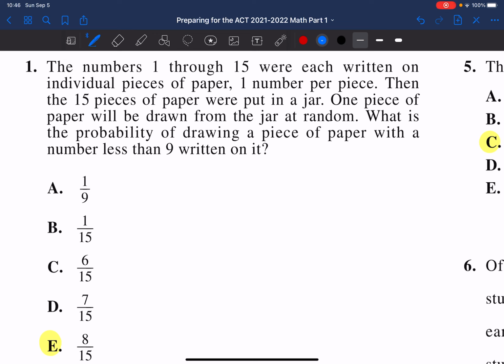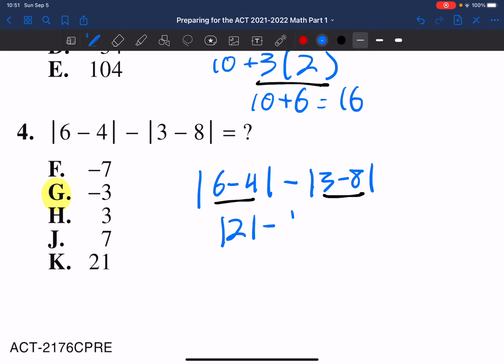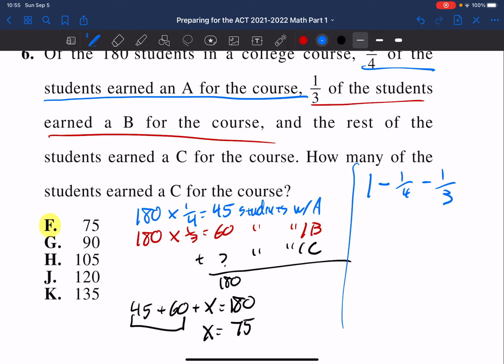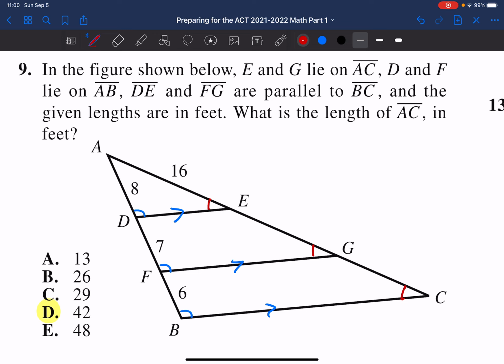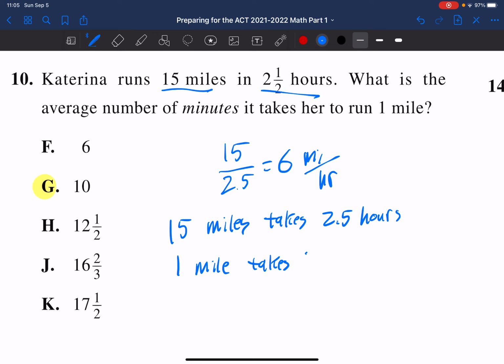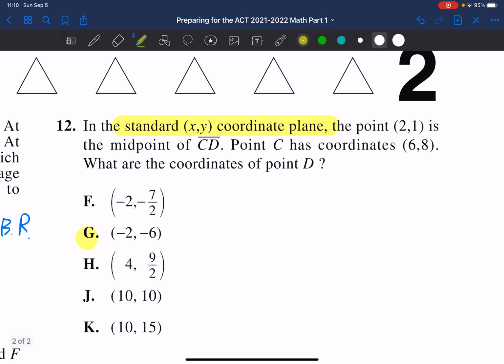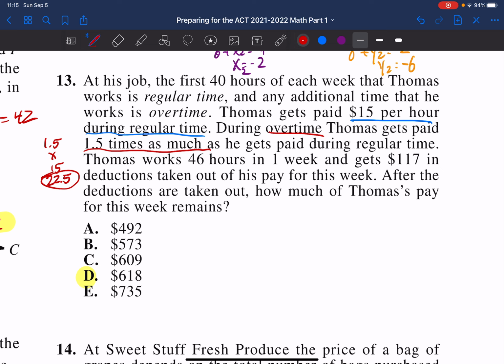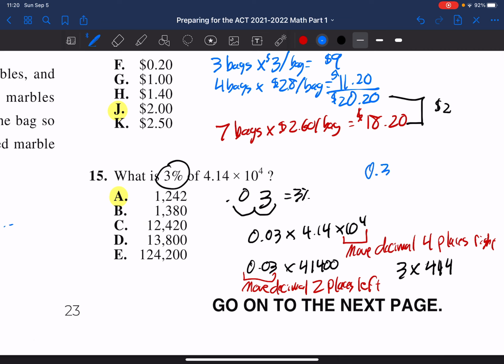Preparing for the ACT 2021-2022 Math Questions 1-15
00:00 - Intro
00:20 - Question 1
01:30 - Question 2
03:24 - Question 3
04:45 - Question 4
05:41 - Question 5
07:57 - Question 6
10:44 - Question 7
11:55 - Question 8
14:15 - Question 9
18:19 - Question 10
20:47 - Question 11
24:24 - Question 12
28:25 - Question 13
30:45 - Question 14
32:40 - Question 15